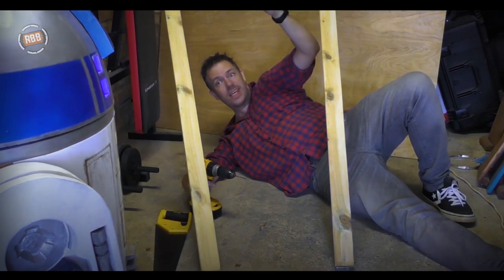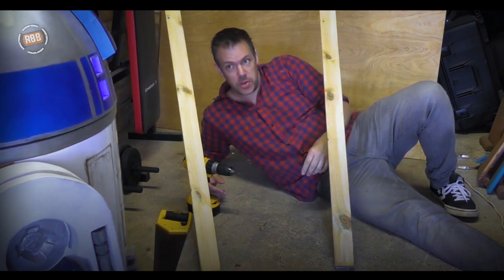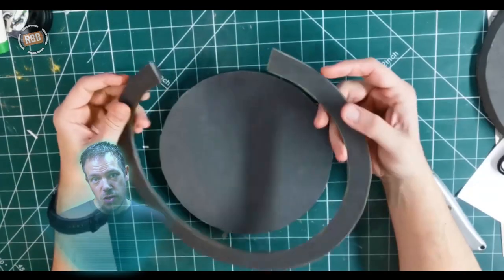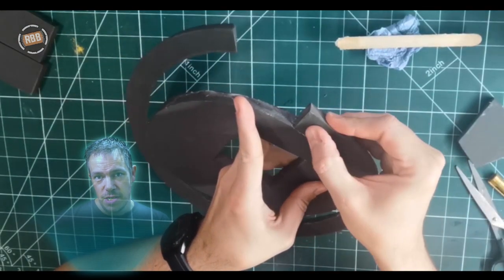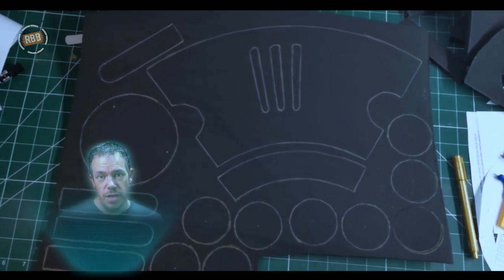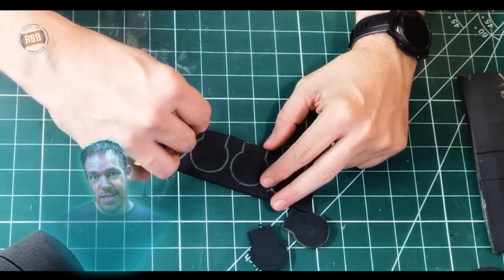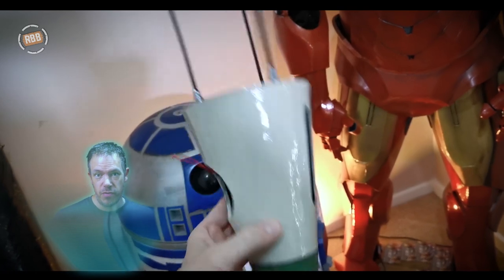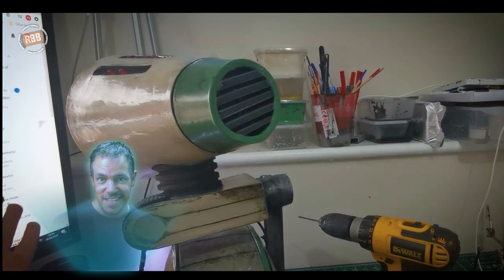Can we make a Star Wars droid out of foam?!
Make D-O from Rise of Skywalker

We built D-O The Droid from Star Wars The Rise of Skywalker out of EVA Foam, especially for R2D2!

Episode 3 in a series of regular episodes from The Rebel Base Build!

We're building a room-scale Star Wars Rebel Base!  We will be building and merging different set pieces with themes from all over the Star Wars universe including a Millenium Falcon style seating area, Lightsaber workbench, home cinema droid projector, and a whole load of Star Wars prop builds for your greebly pleasure...

This week we build D-O the droid (Cone Face / Cone Head) from Star Wars the Rise of Skywalker almost completely out of Foam.  R2D2 insisted this build went ahead (but honestly I built this a while ago before The Rebel Base Build was even 'a thing' unfortunately some of this was filmed on my mobile foam and is therefore not as high quality as usual videos.

Thank you to @thesmugglersroom for inspiration and support.

Build videos, tutorials, greeblies, and more!  Follow to see it take shape!

I used Flexi Paint, Acrylics, and HD foam from the amazing Tyges Supplies.